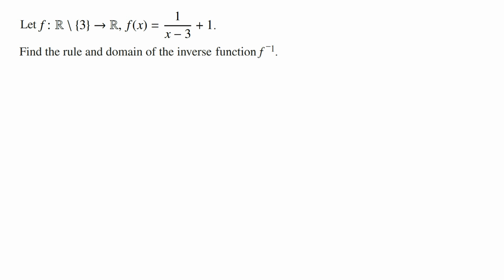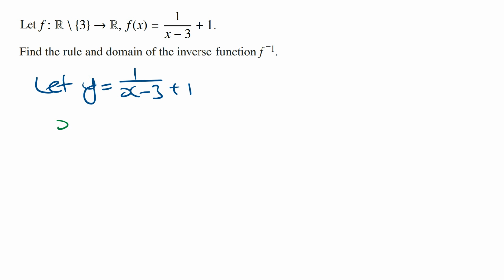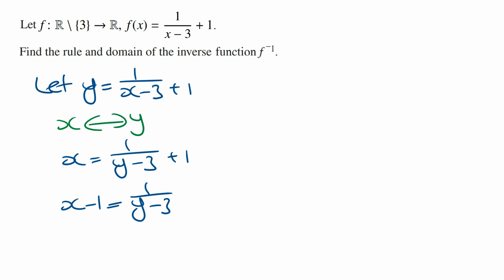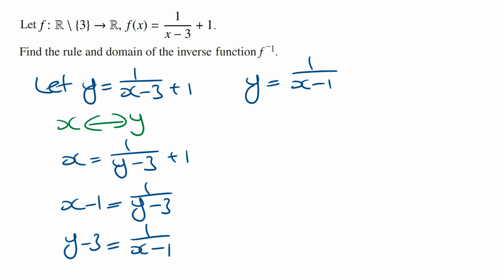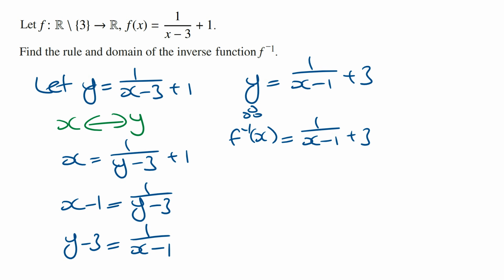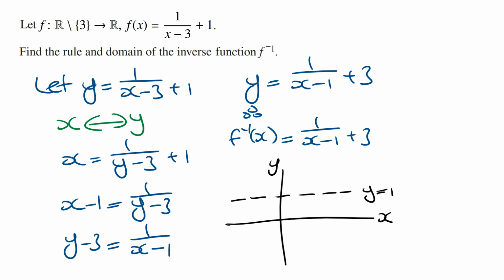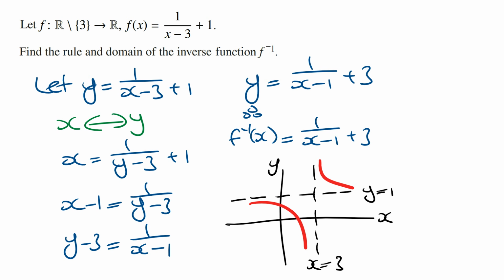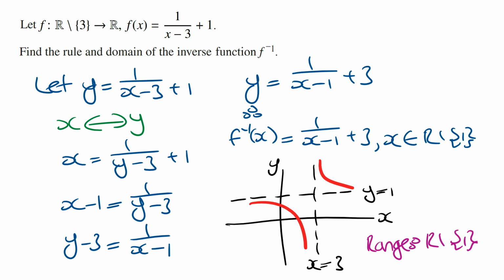Finding The Rule and Domain of an Inverse Function - Hyperbola Example | VCE Maths Methods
In this video I go through an example of how to find the rule and domain of an inverse function given a hyperboal function.

This is a typical question you get asked in the Maths Methods Exam 1 paper - and so you need to be able to answer these types of questions.

Do you have a specific question you want help with? Then join my FaceBook where I will personally answer any question you have.

Want to Crush VCE Maths Methods this year? Here's how you can do it - Learn to answer Maths Methods exam questions.

Join the Maths Methods Club - the ULTIMATE resrouce for Maths Methods students

Its the Fastest, Easiest and Cheapest way to group offical Methods exam questions + video solutions into 35 smaller topics.

I walk you through and explain in details every single exam question asked since 2006.
You can group questions into any topic covered in Methods with just two mouse clicks.